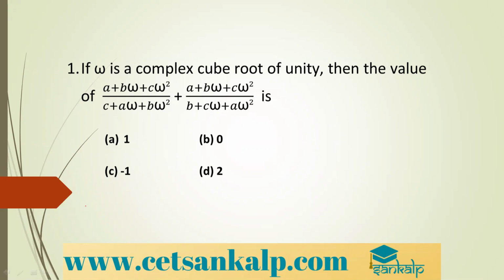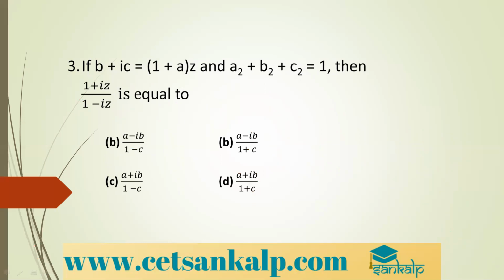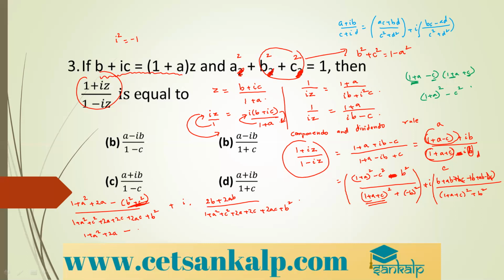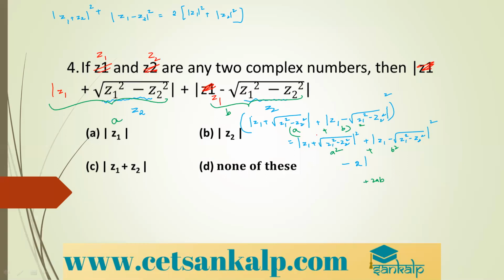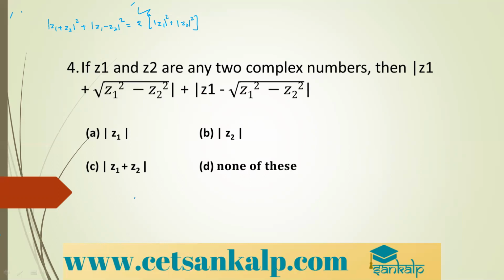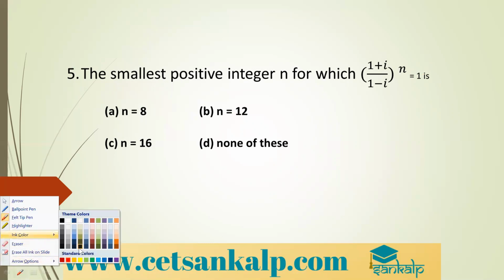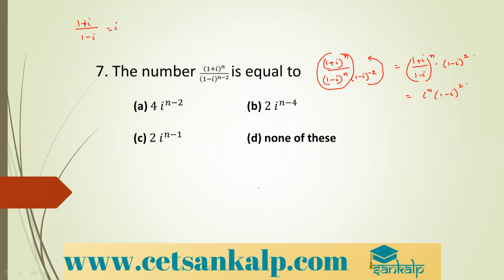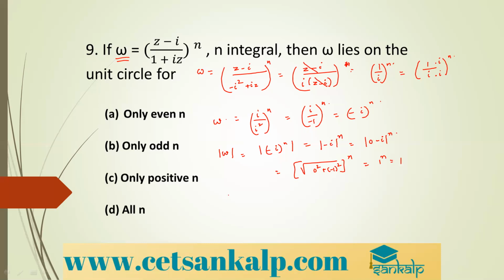Complex Numbers - Important Questions | PART 1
SANKALP LEARNING | Question Solving Session |